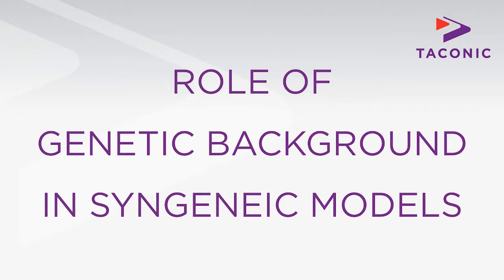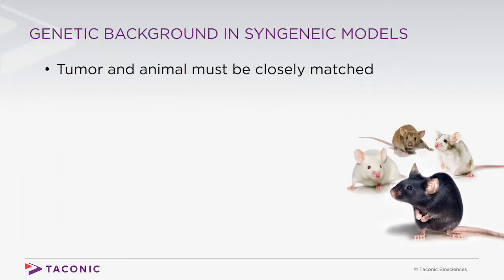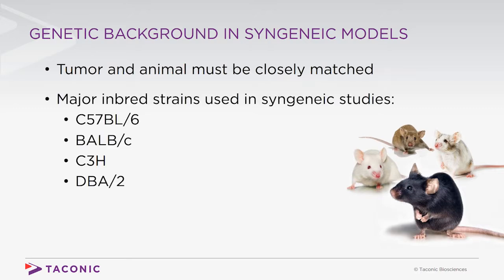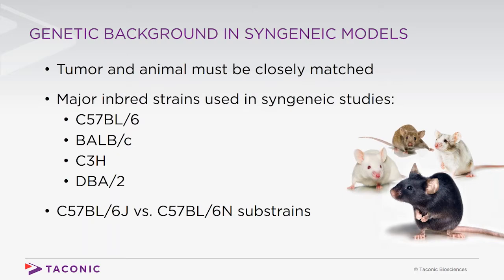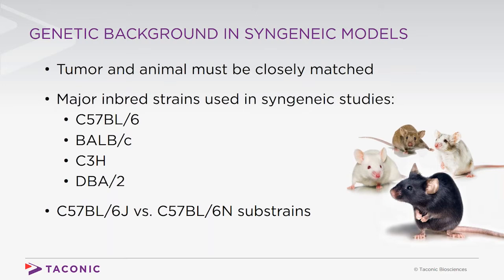Importance of Genetic Background in Syngeneic Models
Through this excerpt from Taconic Biosciences' Webinar, "Advanced Toolkit For Syngeneic Tumor Modeling in Mice," Dr. Philip Dubé considers the role of genetic background when identifying the proper syngeneic model as well as the importance of validating substrain and specific cell line.